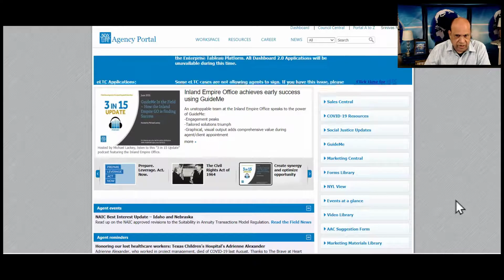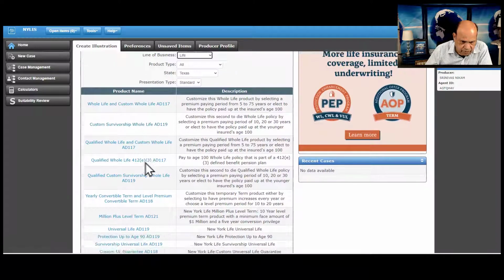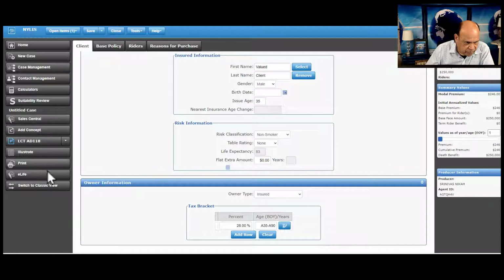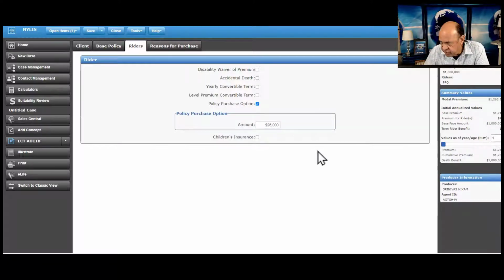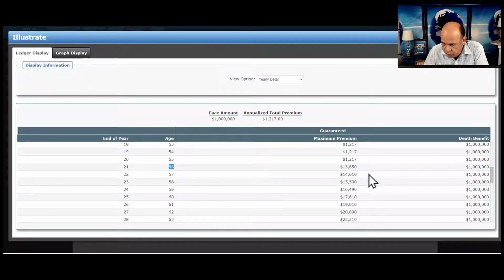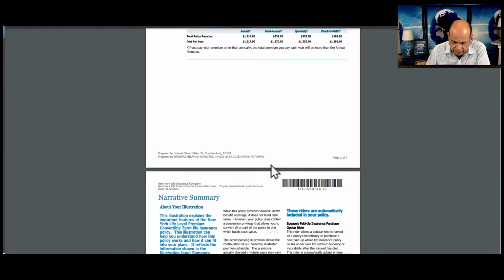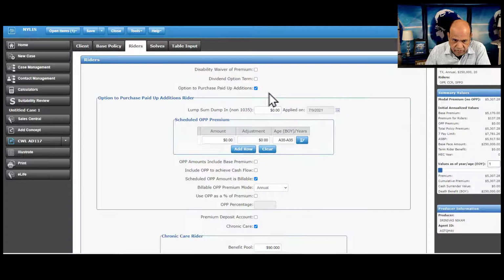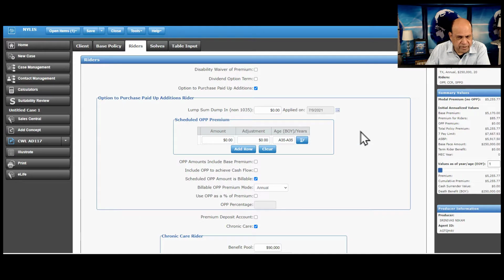Nylis Illustration Introduction